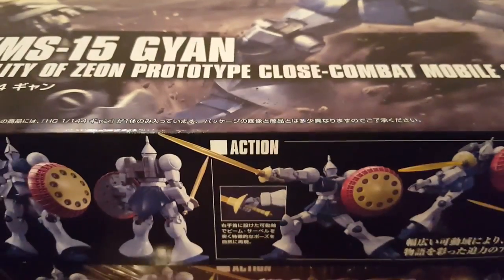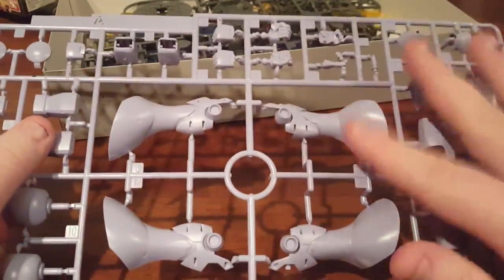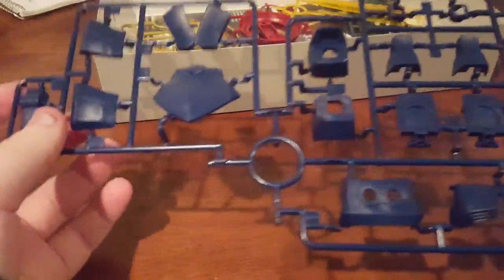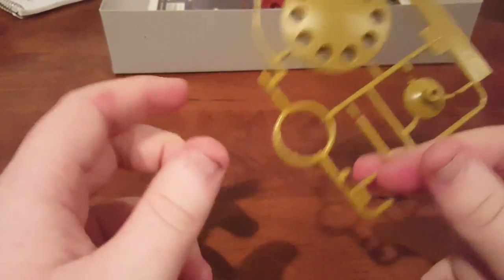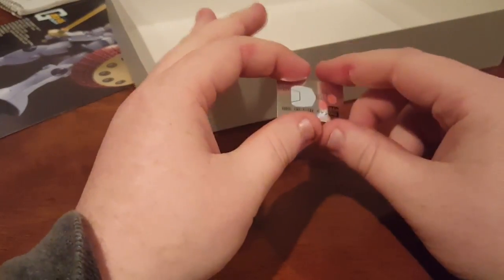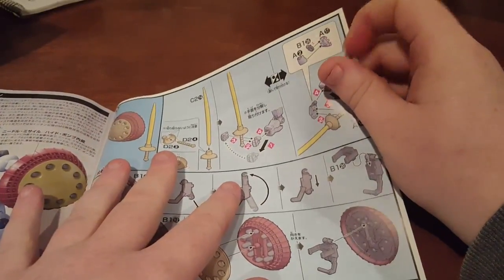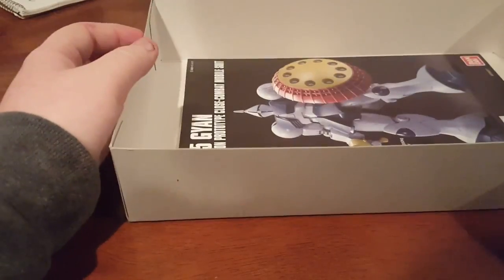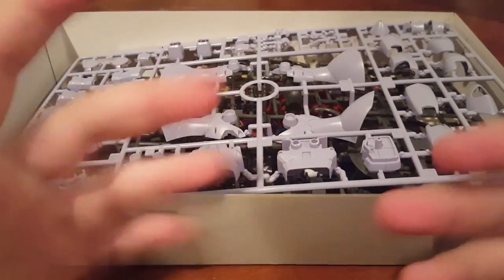HGUC #197 YMS-15 Gyan (REVIVE) UNBOXING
Hey everyone! This is a special video. Jeez a whole year working on my blog, must say I didn't think I would make it but hey, I am happy.